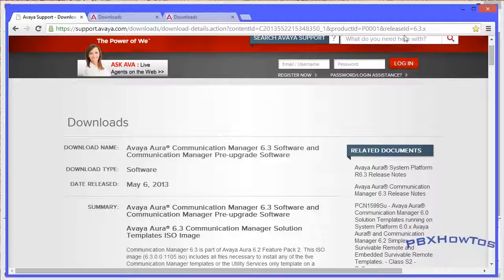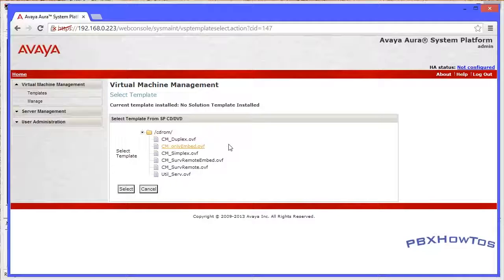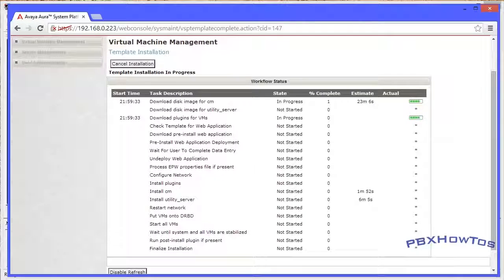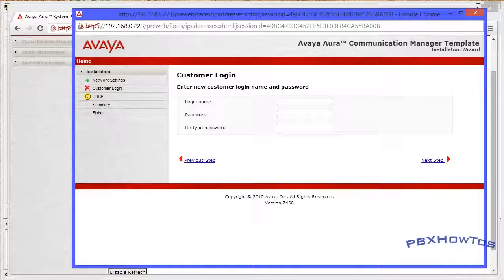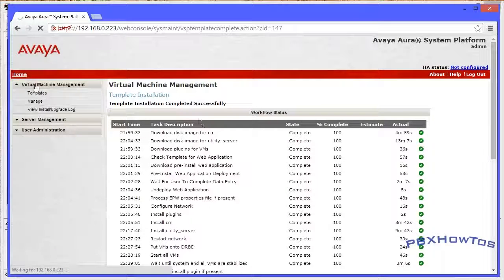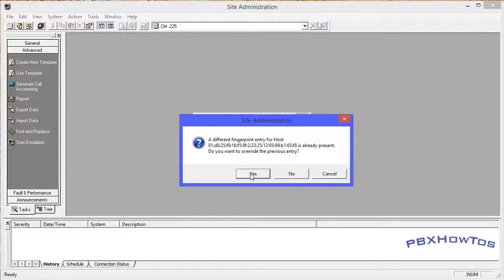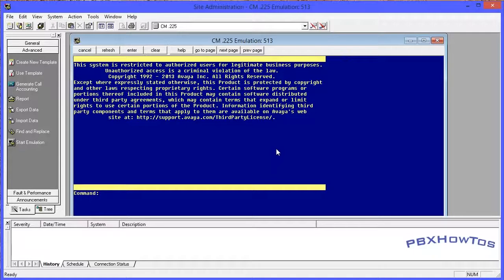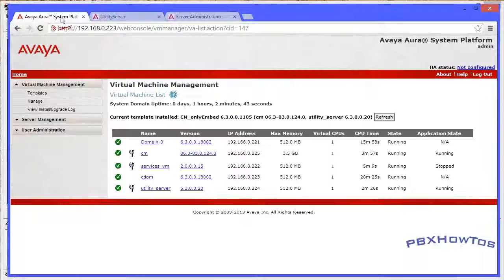Installing Avaya Communication Manager R6 x